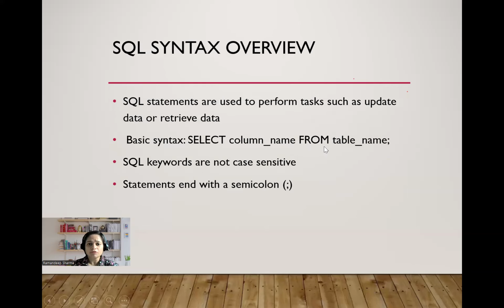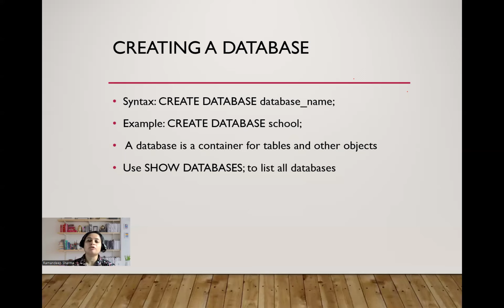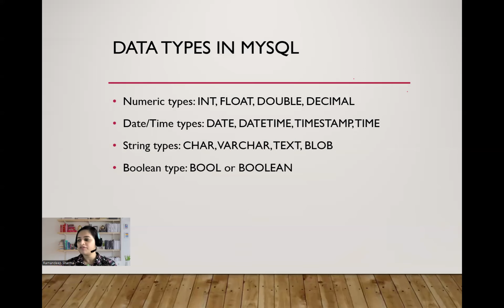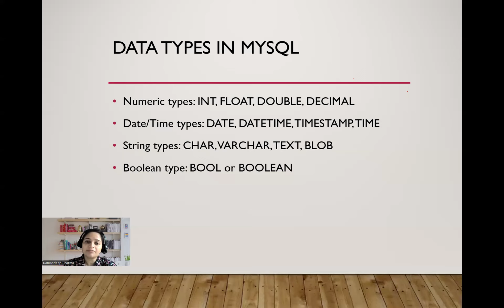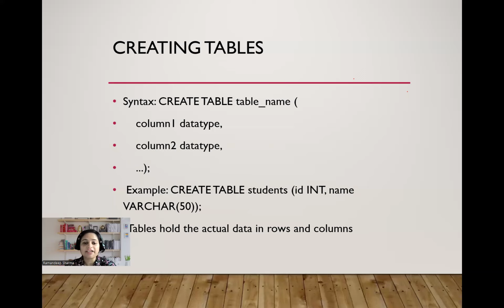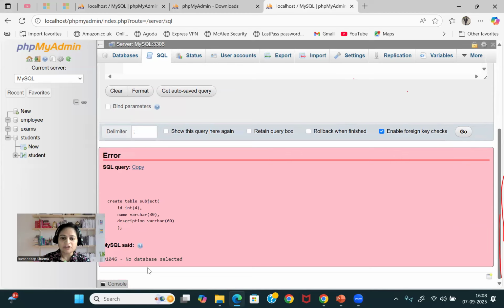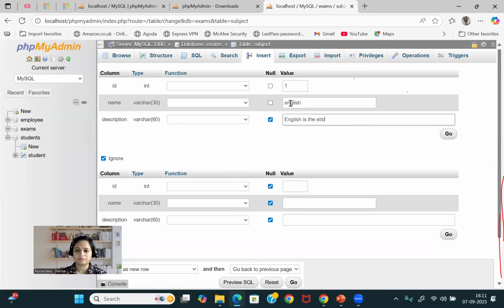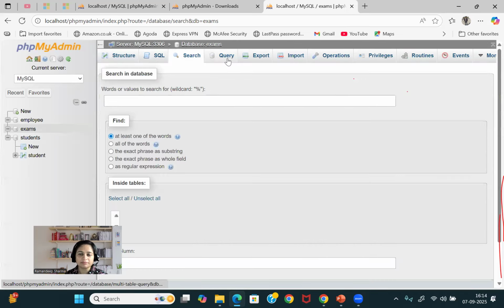Module 2: MySQL Installation and Operations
Welcome to Module 2 of our Database & MySQL tutorial series! 🚀
In this video, we’ll walk through installing MySQL on your system and explore the fundamental SQL operations you need to start working with databases.

👉 What you’ll learn in this video:

How to download and install MySQL step by step

Setting up MySQL Workbench / Command Line

Connecting to your MySQL server

Basic SQL operations: CREATE, READ, UPDATE, DELETE (CRUD)

Running queries to interact with your database

By the end of this module, you’ll have MySQL installed and be confident running your first SQL commands.

📂 Series Playlist: [Add Playlist Link Here]
📌 Previous Module: Introduction to Databases & MySQL
📌 Next Module (Coming Soon): Advanced SQL Queries & Joins